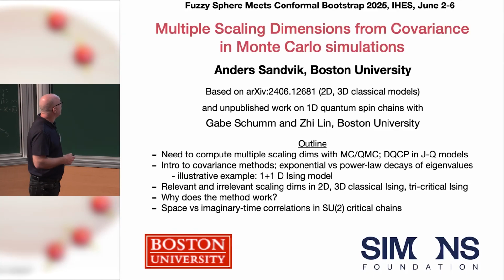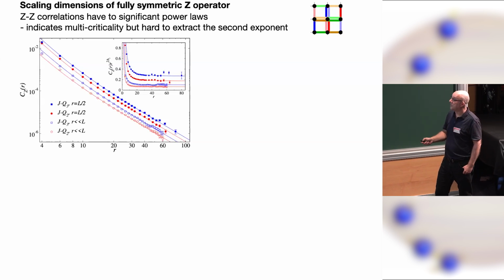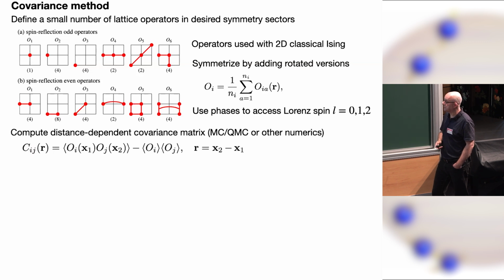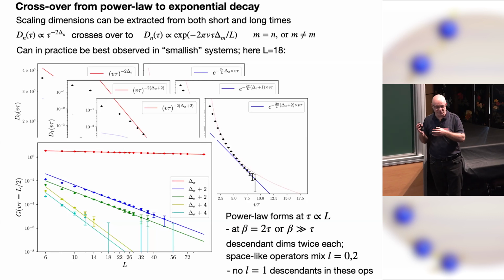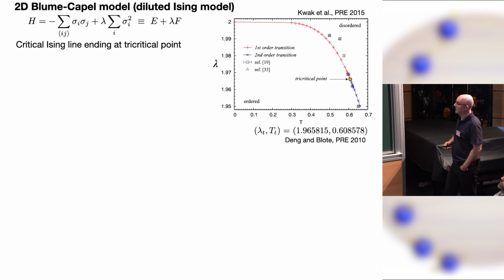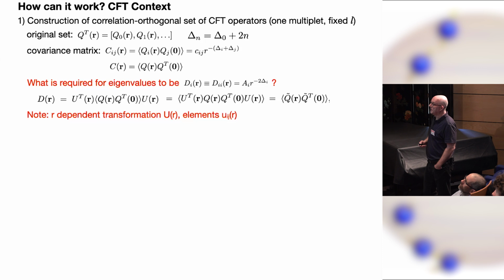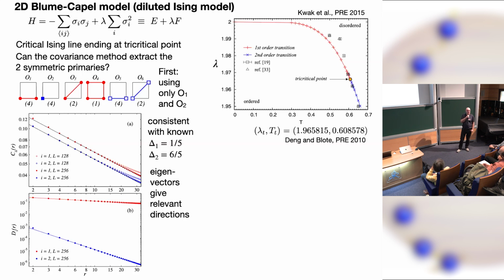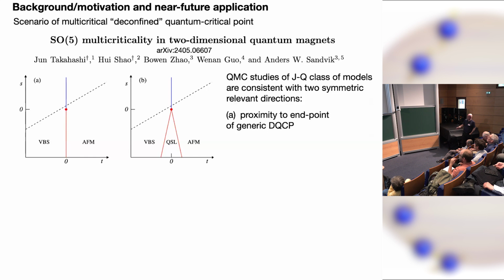Anders Sandvik - Multiple scaling dimensions from operator covariance in Monte Carlo simulations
In classical and quantum Monte Carlo simulations of critical systems, the focus is often on the standard critical exponents, which correspond to the relevant scaling dimensions of the underlying continuum field theory. I will discuss a method by which multiple scaling dimensions can be computed efficiently bu diagonalizing a covariance matrix. While such an approach is common for extracting low-lying levels in the spectrum of a Hamiltonian, I show that the eigenvalues also disentangle scaling dimensions in the regime where they exhibit power-law decays. I will
illustrate the method with the 2D and 3D classical Ising models, the Blume-Capel model at its tricritical point, as well as 1D quantum systems. The method should be useful for further studying what appears to be an SO(5) "deconfined" multi-critical point in the setting of J-Q models.

Anders Sandvik (Boston University)